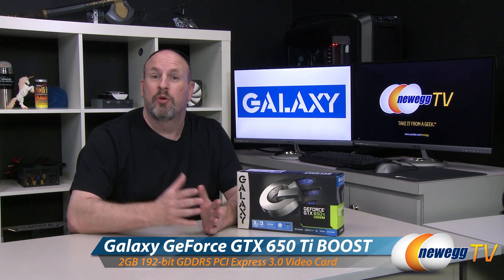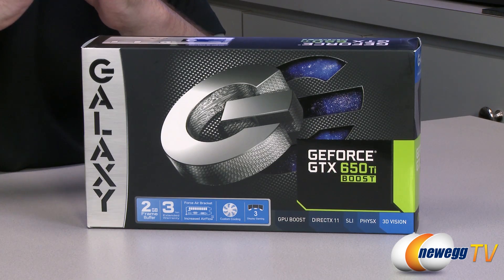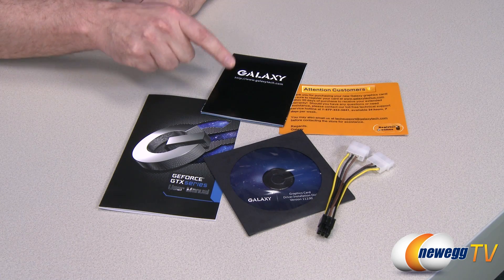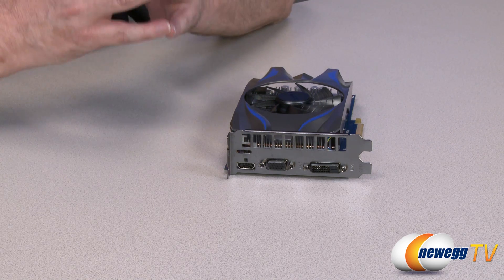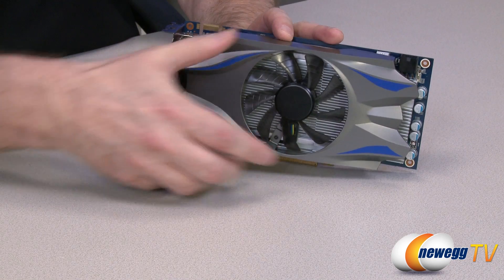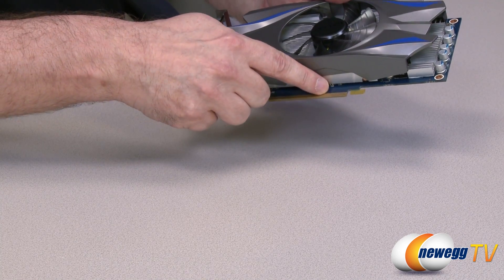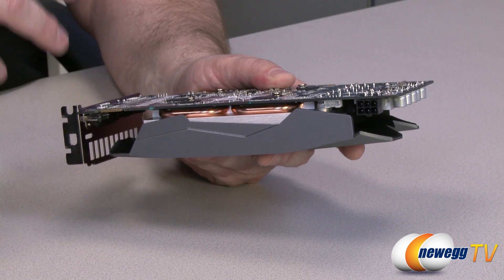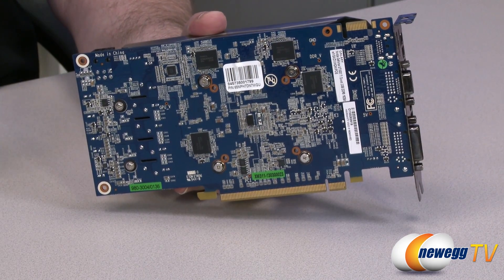Newegg TV: Galaxy GeForce GTX 650 Ti BOOST 2GB Video Card Overview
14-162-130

It's time for budget gamers to rejoice. The Galaxy 65NPH7DN7WGU graphics card ships with NVIDIA Kepler architecture-based GTX 650 Ti GPU allowing you to enjoy stunning DirectX 11 performance and full 1080P HD brilliance in your games. Priced at an appealing price point, the Galaxy 65NPH7DN7WGU is a perfect choice for budget gamers. It is no wonder that the Galaxy 65NPH7DN7WGU is a blast. Check out the video to see more!

Galaxy 65NPH7DN7WGU GeForce GTX 650 Ti BOOST 2GB 192-bit GDDR5 PCI Express 3.0 SLI Support Video Card

- Credits -
Presenter: Elric
Producer: Lam
Camera: Steve
Post-Production: Anna